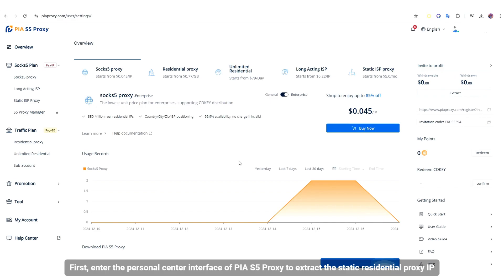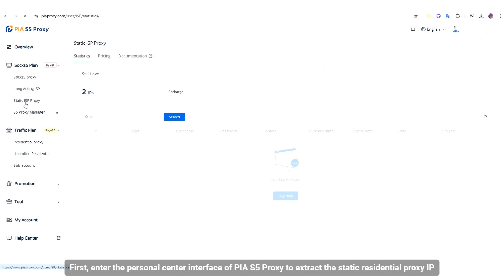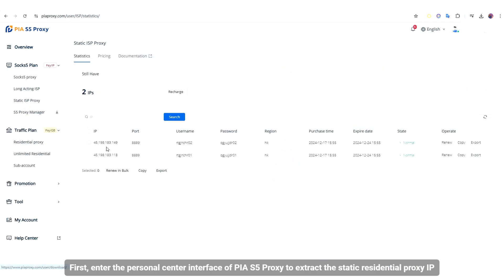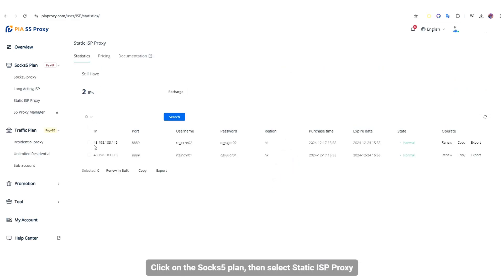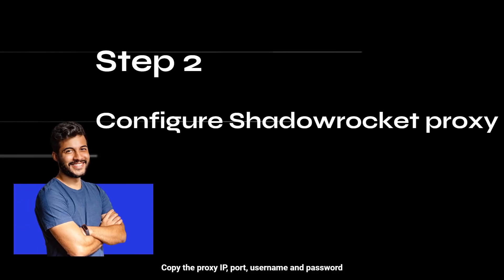How to remove YouTube video ads using Shadowrocket with residential proxy IP?